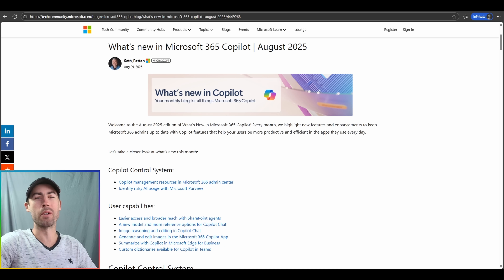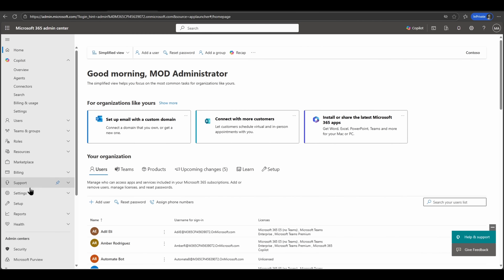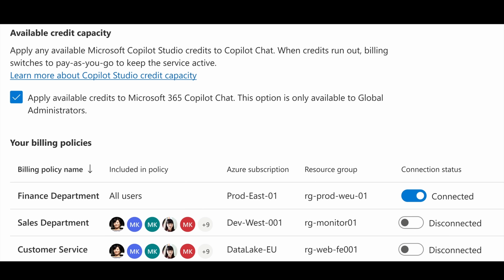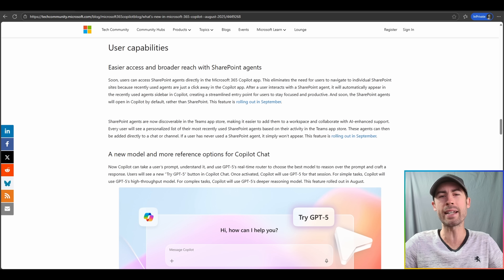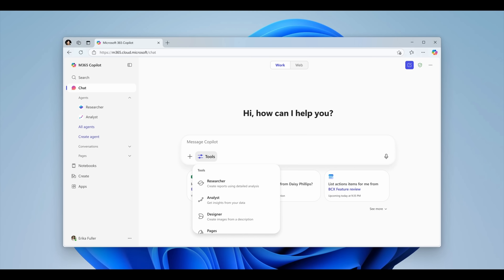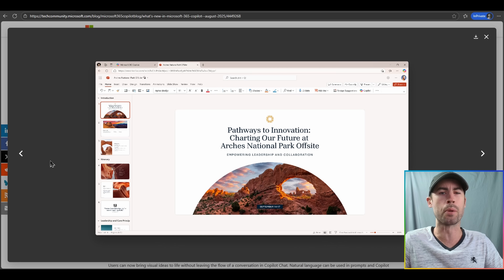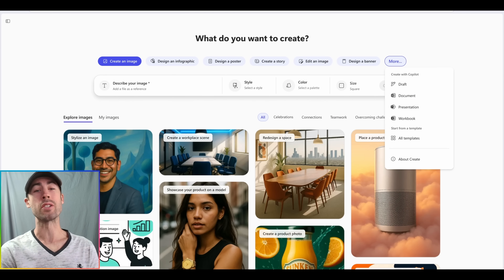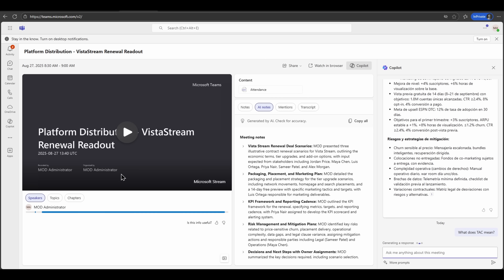M365 Copilot August 2025 Update: Game-Changing Features You Need to Know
Microsoft is releasing a wave of powerful updates for announced as of August 2025—and I'm breaking them all down for you!

From new SharePoint Online agent management options to enhanced Microsoft Purview controls, this month’s updates are packed with features that elevate productivity, governance, and creativity. We’ll explore how the Copilot Chat experience now includes image creation, design, and editing tools, and dive into the new code interpreter capabilities built directly into Copilot Chat.

Whether you're a business user, IT admin, or just curious about the future of AI in Microsoft 365, this video is your go-to guide.

KEY MOMENTS:
00:00 Introduction
00:58 IT - SPO Agent Management
01:48 IT - Copilot Search Usage Report
02:29 IT - Frontier Program Approval Flow
03:08 IT - Cost Control Updates
03:42 IT - Ownerless Agent Management
04:13 IT - Insider Risk Management Update
04:31 End User - SPO Agents Updates
05:47 End User - GPT-5
06:44 End User - Copilot Chat Tools Menu
07:15 End User - Copilot Chat E-mail Attachments Access
07:54 End User - Code Interpreter - PowerPoint Update
08:56 End User - Image Enhancements
10:38 End User  - Create Module Availability
11:32 End User - Summarize In Edge Menu
11:43 End User - Teams Dictionaries